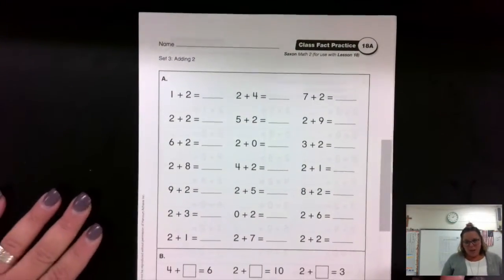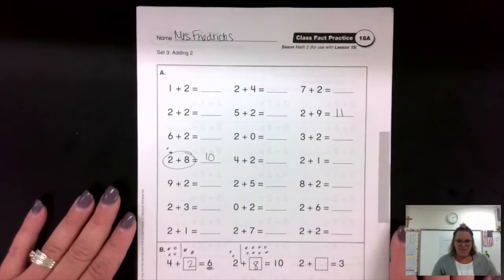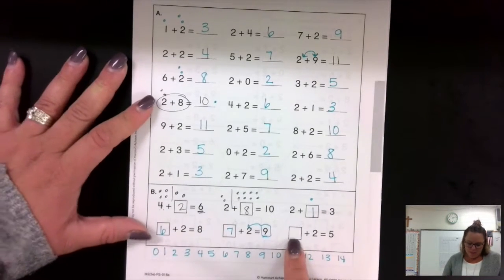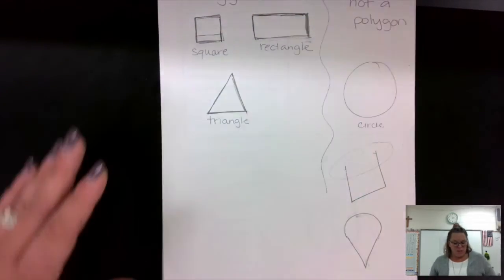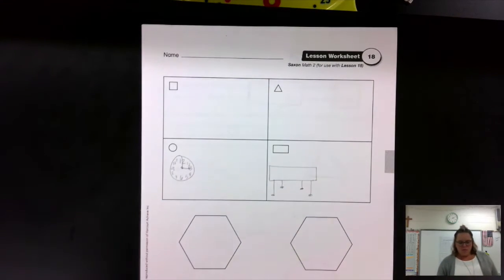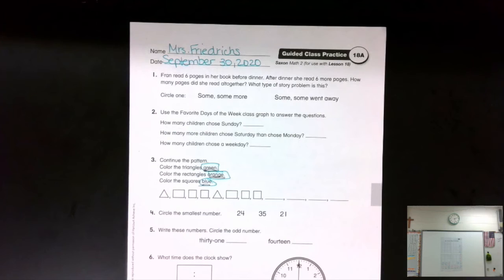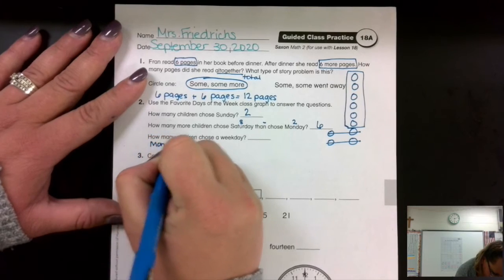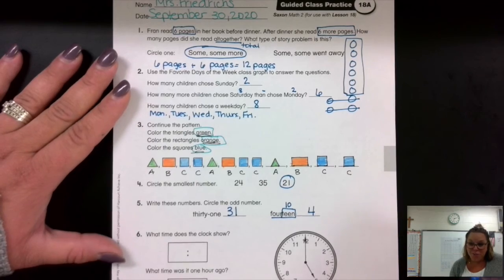Math Lesson 18